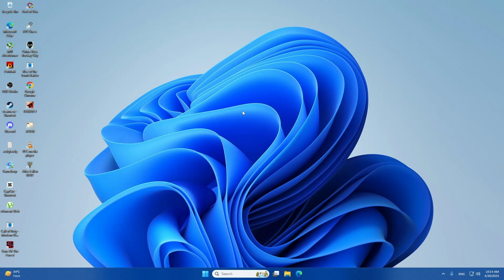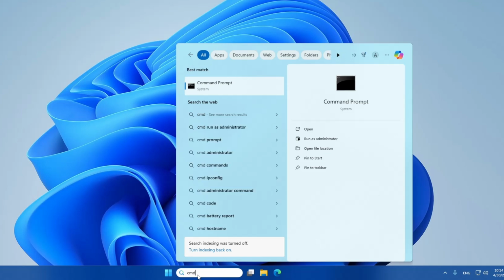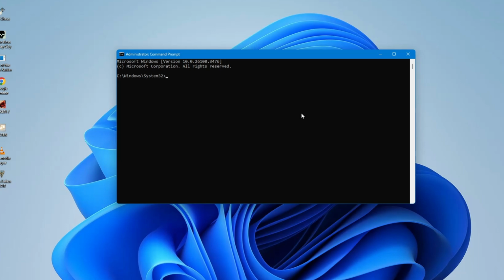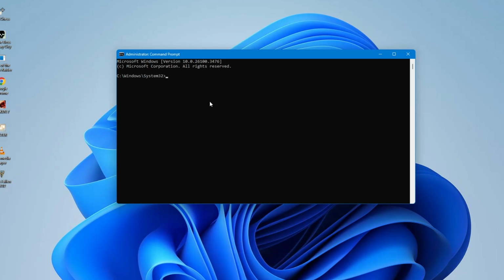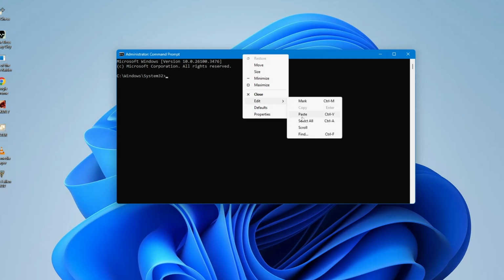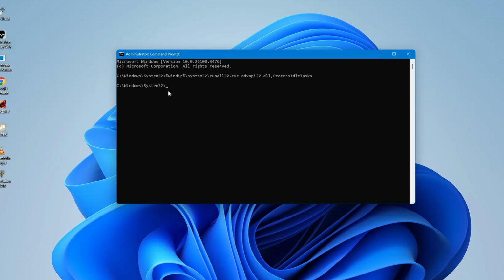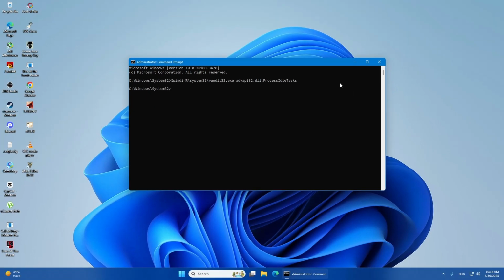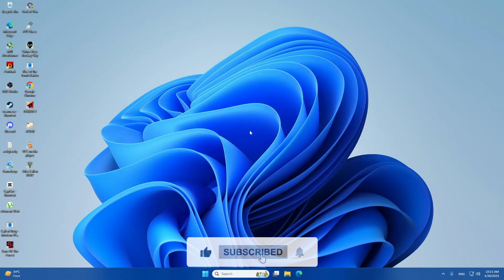How to Clear the RAM Cache in Windows 11/10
Is your Windows computer running slower than usual? 🐢 Don't worry—this quick tutorial will show you how to clear your RAM cache in Windows 11 or 10 to help boost performance instantly! 💻✨ No third-party tools, no restarts—just a simple command line trick that works.

Command:
%windir%\system32\rundll32.exe advapi32.dll,ProcessIdleTasks

🔹 What You'll Learn in This Video:
✅ How to safely clear RAM cache using Command Prompt.
✅ A step-by-step walkthrough you can follow, even as a beginner.
✅ Boost system performance without restarting your PC.
✅ No software installation required—completely built-in method!
✅ Tips to help improve your computer's responsiveness.

🕒 Timestamps:
⏱ 00:00 - Intro
⏱ 00:15 - Open Command Prompt as Administrator
⏱ 00:40 - Entering the cache-clearing command
⏱ 01:00 - Running the command to clear RAM
⏱ 01:13 - Results

If your PC feels sluggish or unresponsive, it might be due to cached memory hogging your RAM. This guide helps you:
✅ Free up system memory instantly
✅ Avoid unnecessary background tasks
✅ Optimize your computer without extra tools
✅ Learn a quick fix you can repeat anytime
Perfect for both Windows 10 and 11 users!

🔥 Found This Helpful? Do This Next!
🔁 Share it with someone who might find it useful